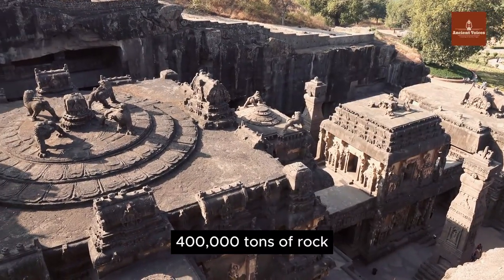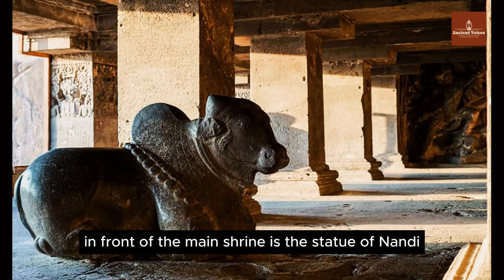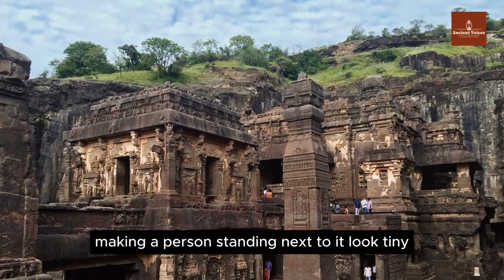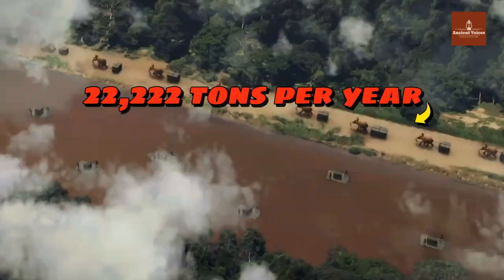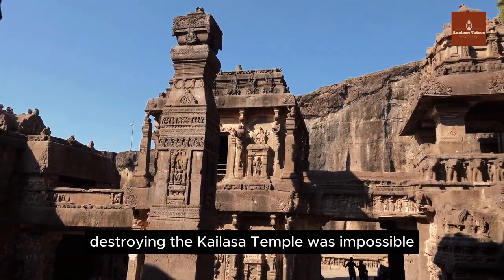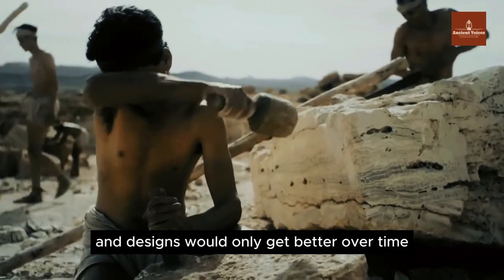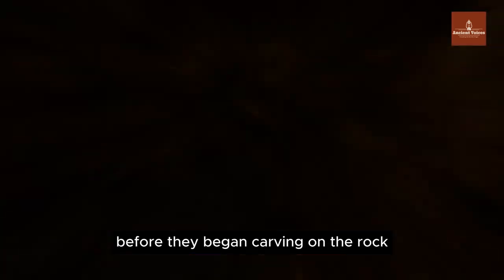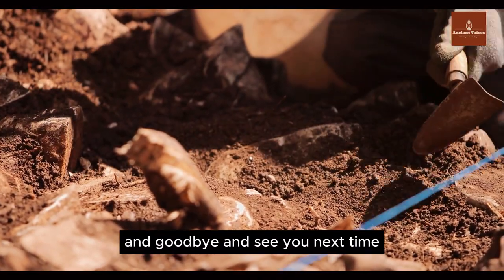Long Lost Advanced Civilization (Part 3) - Ancient Super Technology, The Mysteries of Kailasa Temple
As we navigate through the intricacies of Kailasa Temple's construction, we invite you to contemplate the possibility of ancient civilizations possessing knowledge and capabilities that challenge our current understanding of architectural achievement. The enigma of Kailasa Temple's technology continues to captivate minds, leaving us with a profound sense of wonder and curiosity about the untold stories embedded in its ancient stones. 🌐🏛️